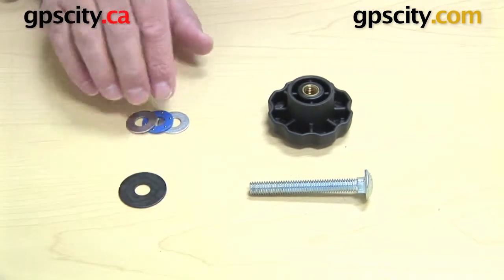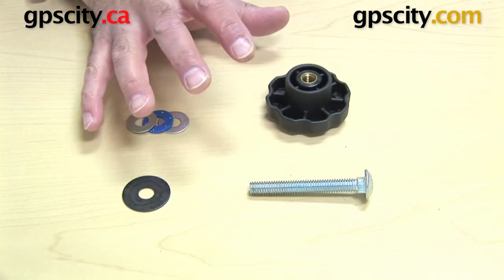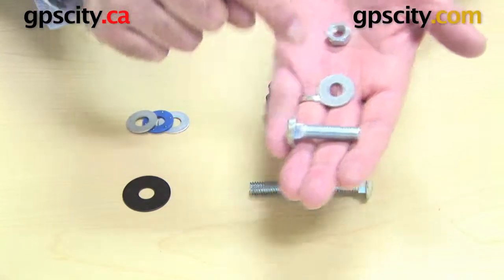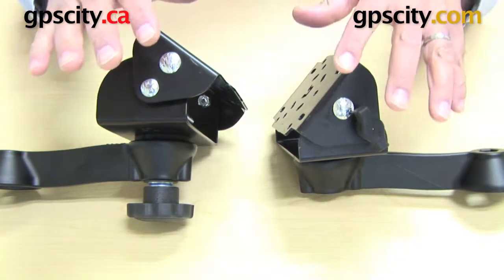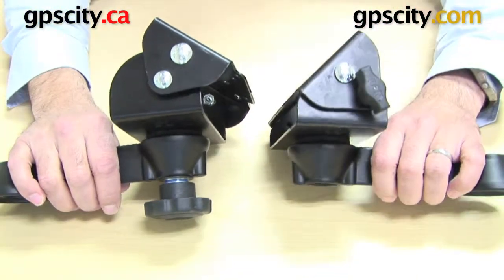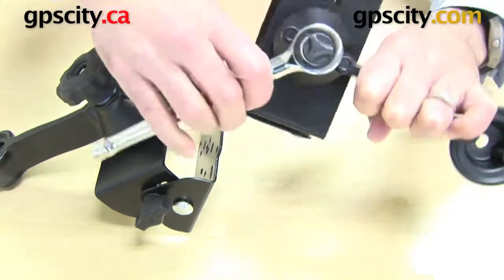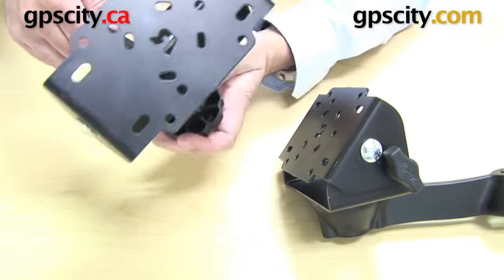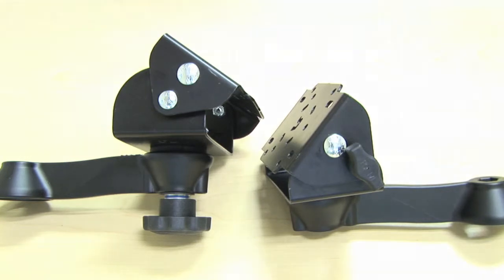Tilt-N-Turn Knob Kit: In The Box (RAM-VB-TNT-HWKIT) @ gpscity.com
GPSCity.com takes a closer look at the EXCLUSIVE Tilt-N-Turn Bolt and Knob Hardware Kit.  Find out all you need to know about the difference between using our EXCLUSIVE RAM-VB-TNT-HWKIT Knob Hardware Kit or the RAM Mount included hardware.

1-866-GPS-CITY (477-2489)